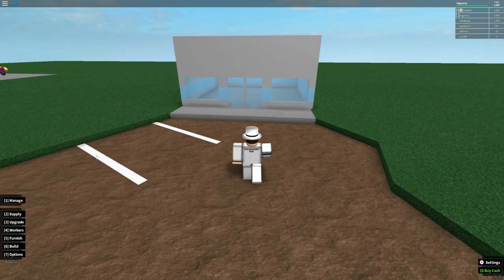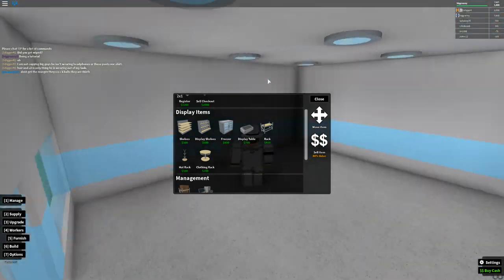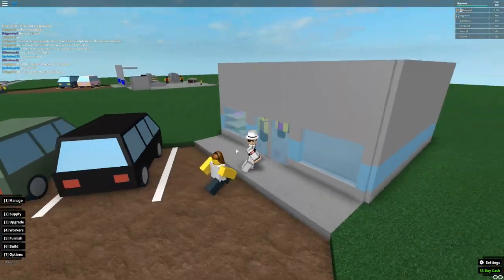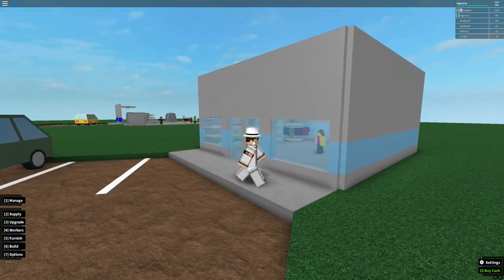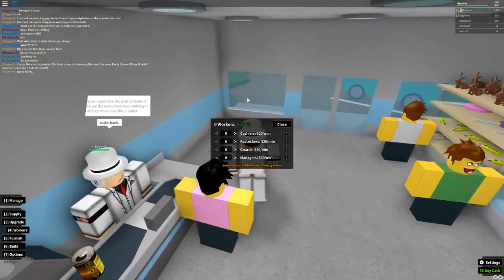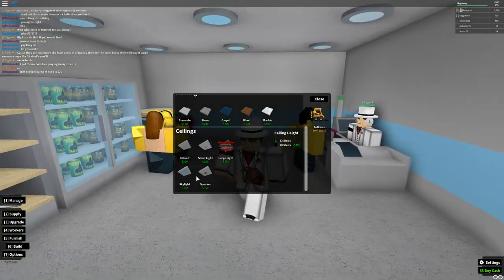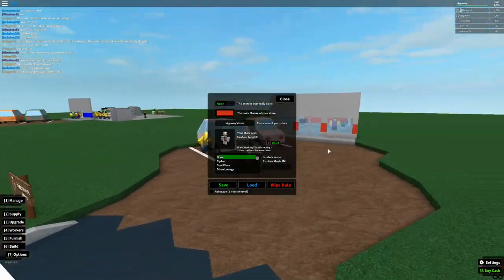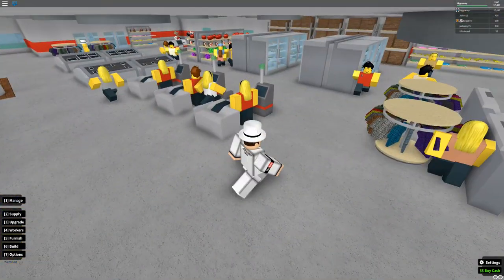[ROBLOX: Retail Tycoon] - Getting Started Tutorial V2 - All Basics + Tips!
Recorder: Action!